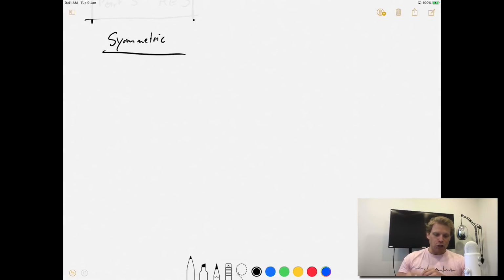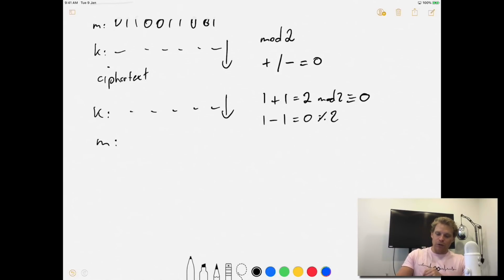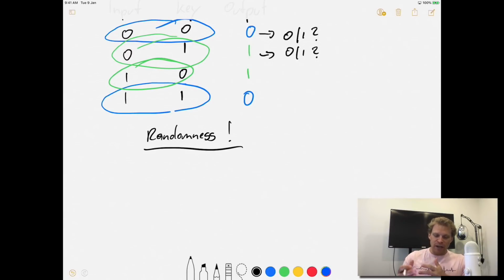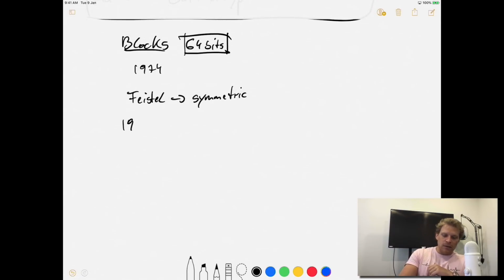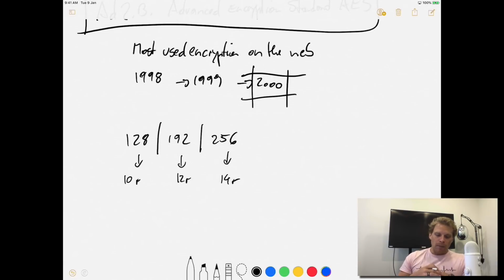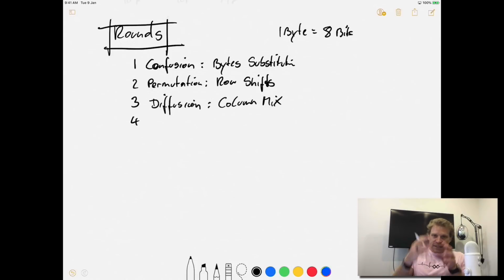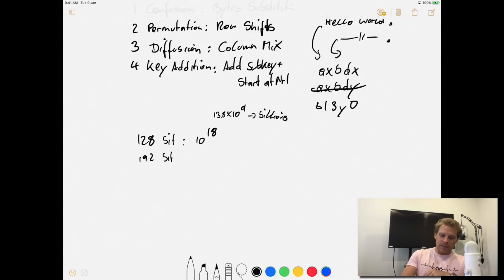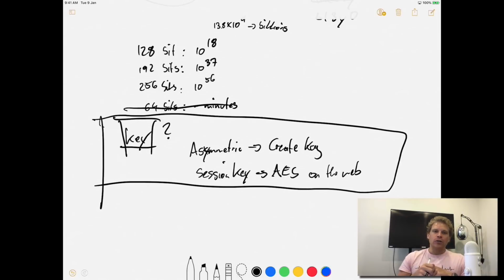DES & AES: Stream and Block Ciphers with mathematical details | Part 5 Cryptography Crashcourse